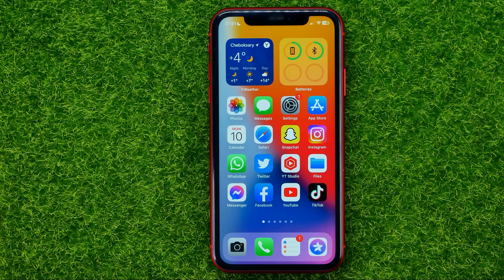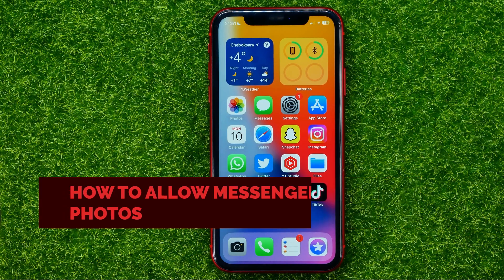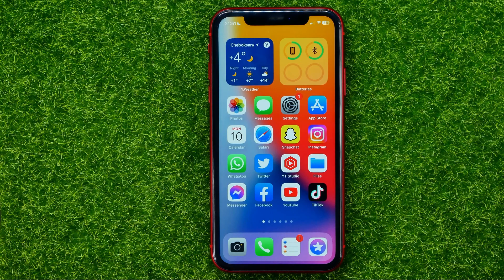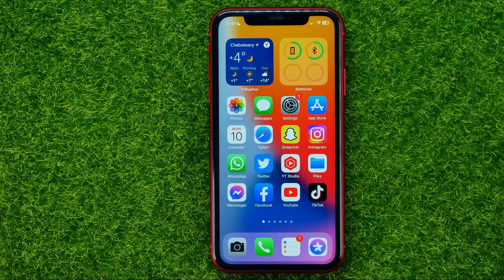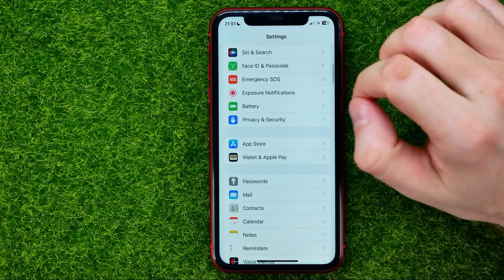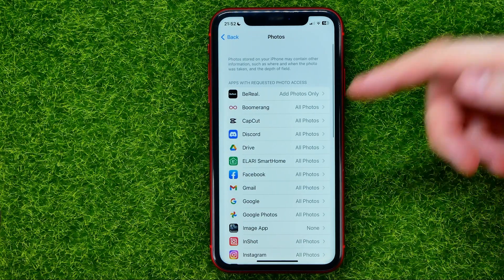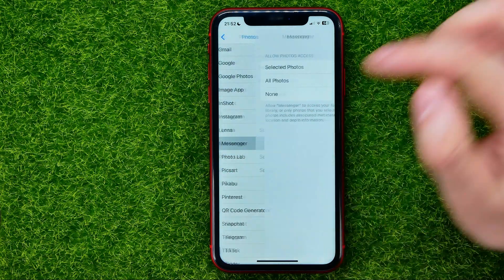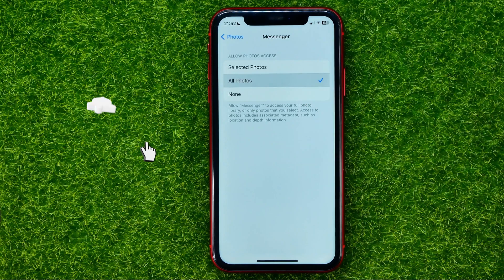How to Allow Messenger Access to Photos on iPhone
If you are looking for a video about how to allow messenger access to photos on iphone, here it is!

00:00 - Intro
00:23 - How to allow messenger access to photos on iphone